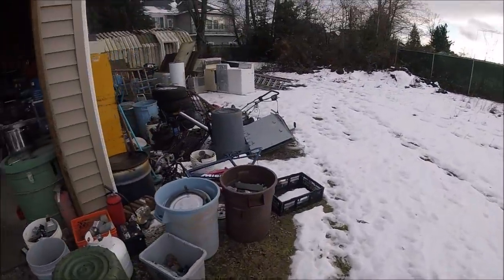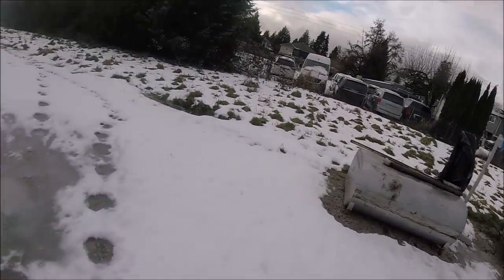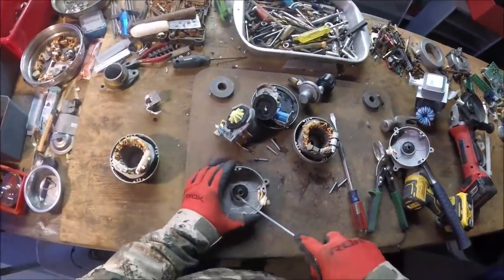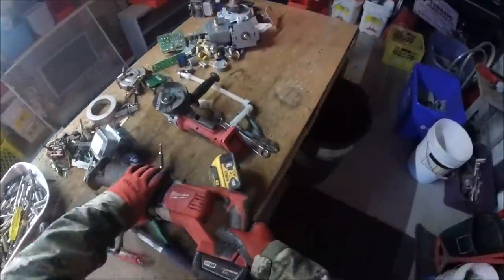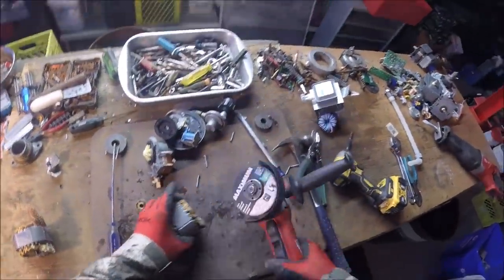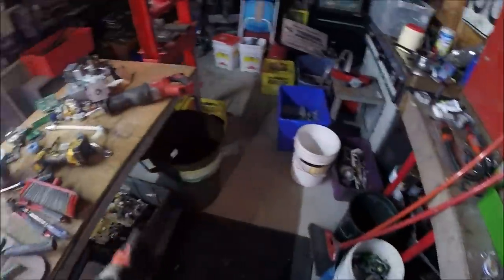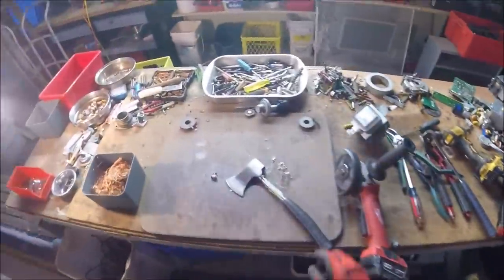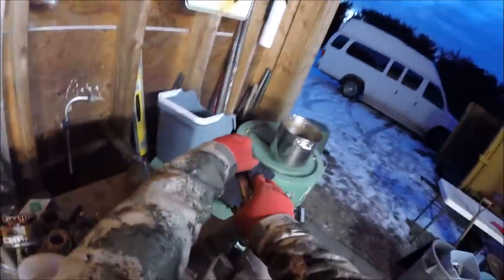Scrap Pickup Commercial Freezer & Scrapping Stuff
Scrap Pickup Commercial Freezer & Scrapping Stuff. I get a large Commercial Ice Cream Freezer + I Scrap out more stuff in my yard.

Phil Macska
10348 King George Blvd.